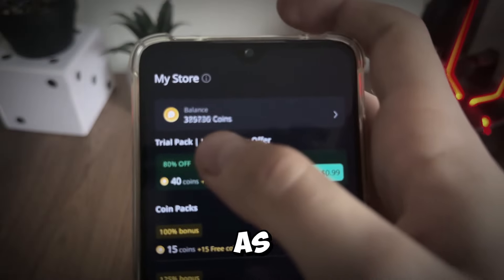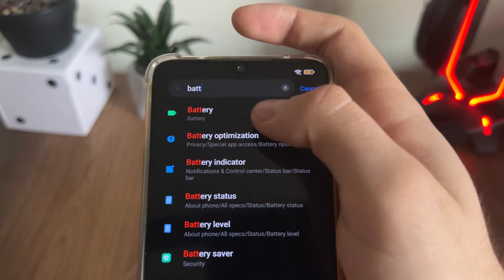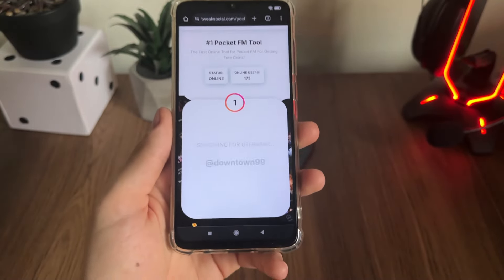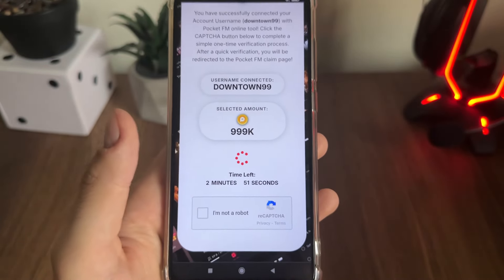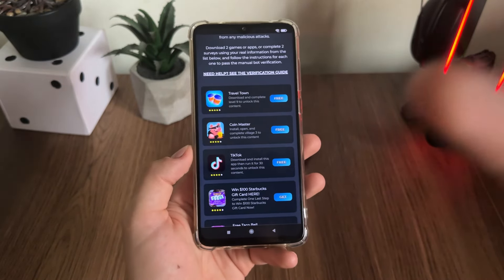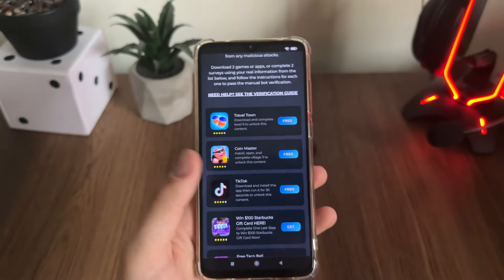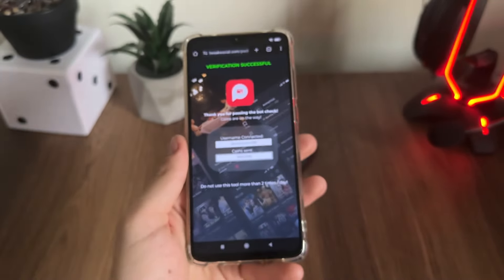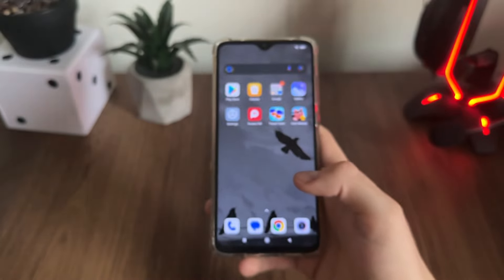Pocket FM Free Coins 🔥 How To Get Pocket FM Free Coins in 2025? (THE TRUTH)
pocket fm free coins sounds nice? How to get pocket fm free coins is tutorial (review) that I recorded just for you for that reason - you don't have to search and explore by yourself, because we can do it together! Stick with me to the end of the video and see is it actually legit and does it actually work!

In this video, we dive into everything you need to know about Pocket FM—one of the best audio streaming apps for audiobooks, podcasts, and radio shows. I'll show you how Pocket FM works and share tips on how to earn free coins to unlock premium episodes and exclusive content!

📌 In this video, you’ll learn:

What Pocket FM is and how it works
Easy ways to earn free coins, including daily check-ins, watching ads, and more

Fun facts and cool features about Pocket FM
Whether you're new to the app or just looking for ways to get more out of it, this video has got you covered!